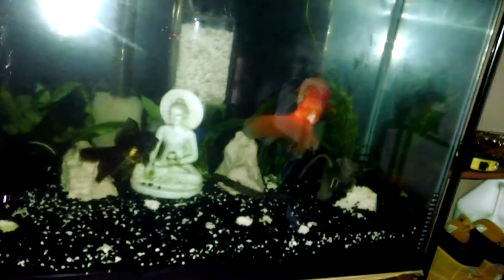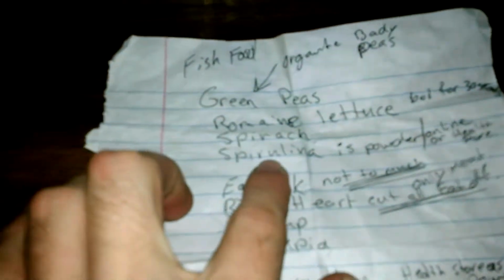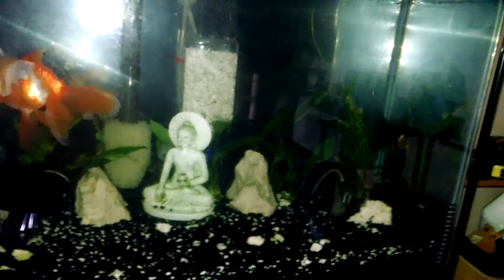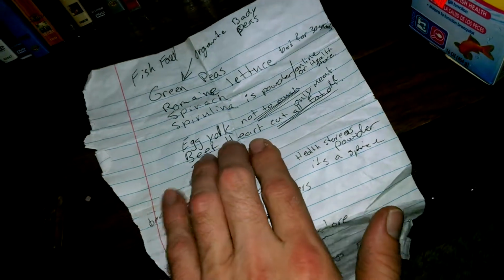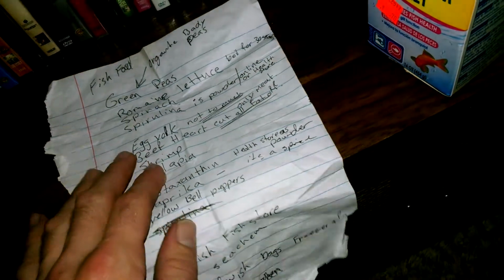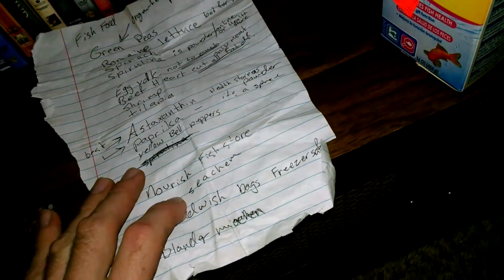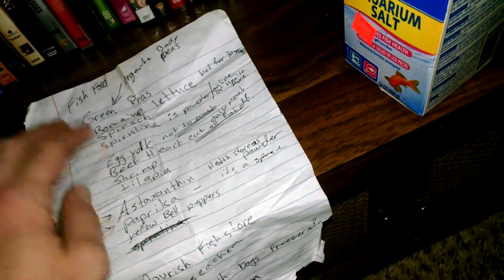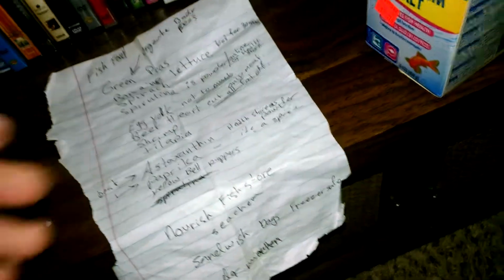Tim's Home made Fish food update Part 2 of 2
wanted to show update on home made fish food. on how well it holds up in water, and feeding my fish lol :) food always good. this is home made food if any one want to try the idea remainder its home made, the tank might have to be cleaning more often, if you already on a weekly water changes than your good :)